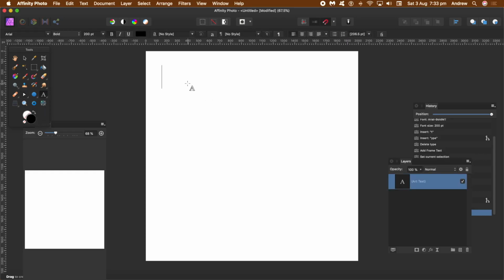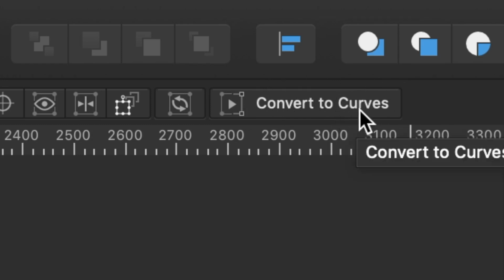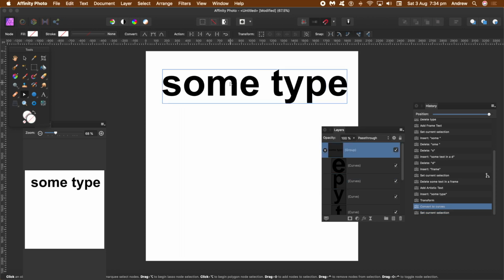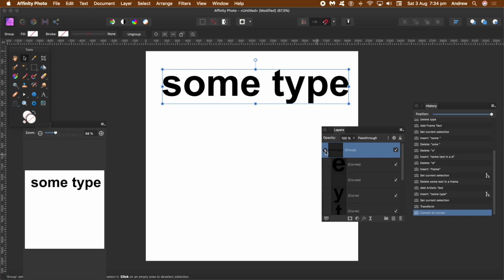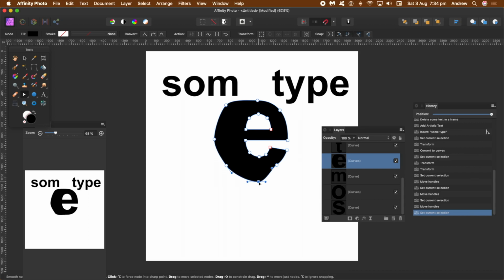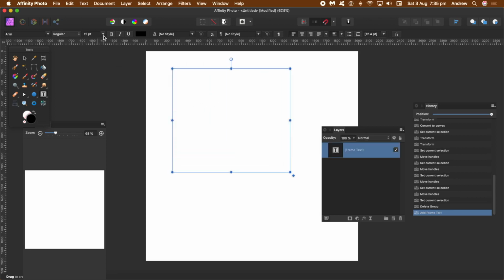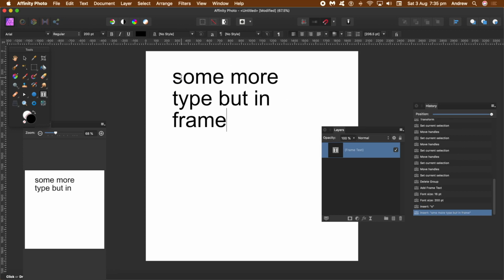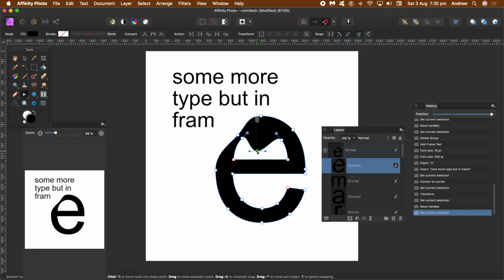Affinity Photo : Convert text to curves tutorial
Convert text to curves in Affinity Photo quick guide : 1) Use convert to curves button (top right) 2) Use layer menu and convert to curves (close to the bottom) 3) Right click text and select convert to curves. You can do that with artistic text as well as frame text. You can then use the node tool to manipulate the various points / nodes in Affinity Photo text